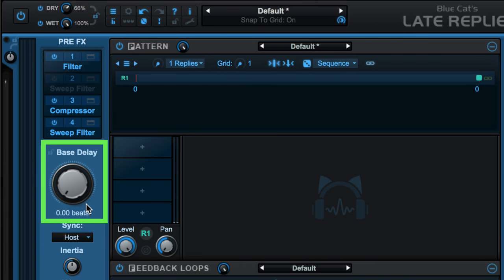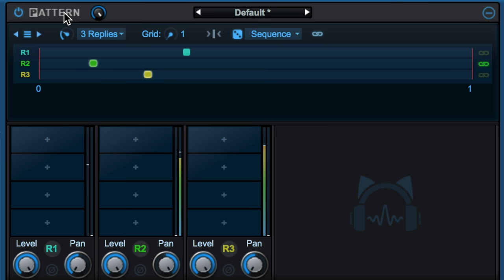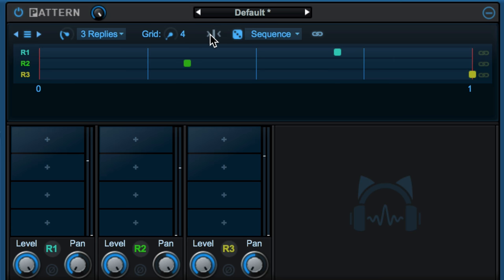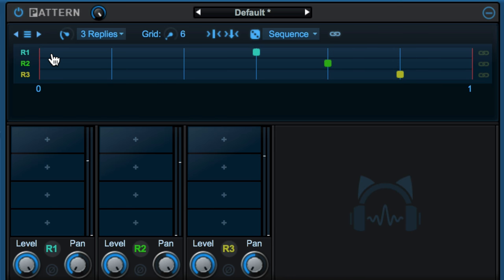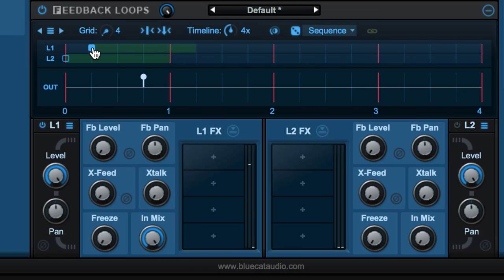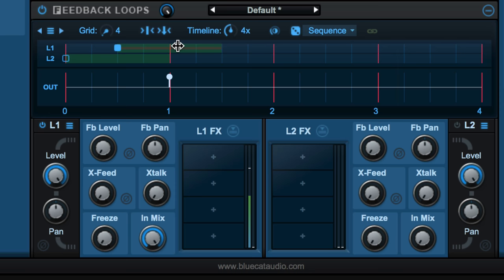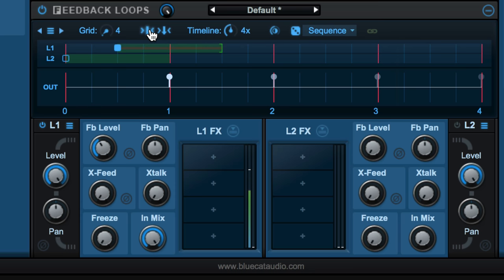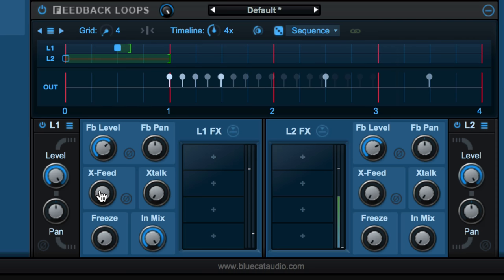Blue Cat's Late Replies - Working With the Grid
Explore the various ways of generating replies and sub dividing the base delay value using the Pattern and Loop module grids.

0:00 Intro
0:11 Base Delay
0:56 Free Positioning (No Grid)
1:44 Grid & Snap
2:56 Random Sequence & Grid
4:42 Feedback Loops
7:59 Using Two Loops
9:11 Outro